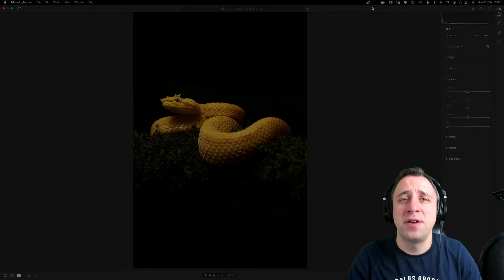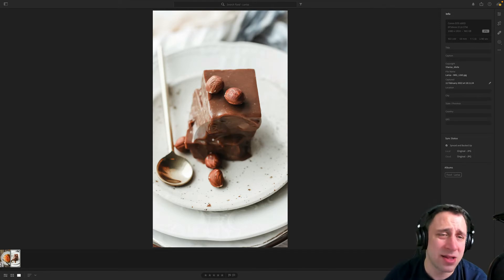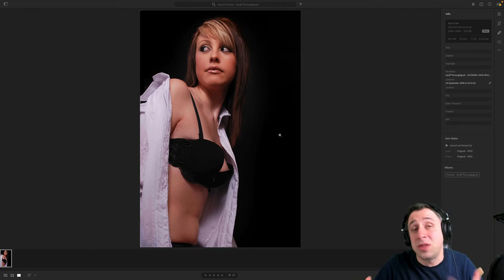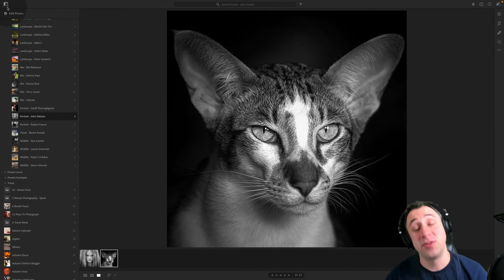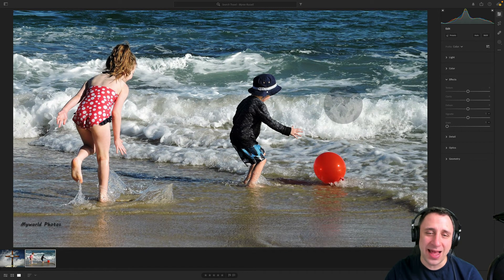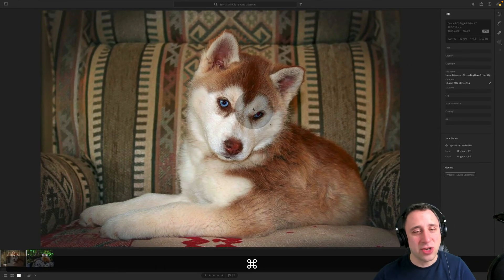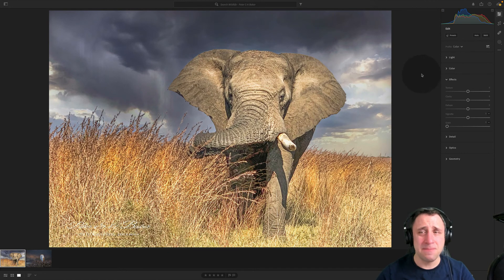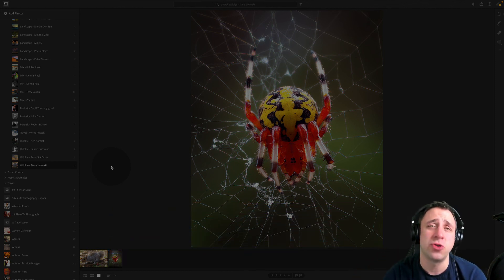Photography Review Show (21.02.2022) - Food, Portrait, Travel & Wildlife Photographers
Here comes another episode of our photography review show. This week we received photos from 28 photographers, and to make it easier, we divided them into three parts. Join Jakub in his studio as he critiques pictures in this third part of our Photography Review Show covering Food, Portrait, Travel & Wildlife Photographers.

How to remove sensor dust in Lightroom Clever Photographer Academy (Facebook Group)

Food, Portrait, Travel & Wildlife Photographers:

00:00 Start of the show
00:14 Welcome
01:06 Photography Academy
01:36 Photographer of the Week - Sandy Stolzman
04:00 Food - Larisa
08:50 Portrait - Geoff T.
12:17 Portrait - John D.
18:15 Portrait - Robert F.
20:12 Travel - Myree R.
26:00 Wildlife - Ken K.
28:50 Wildlife - Laurie G.
34:10 Wildlife - Peter B.
37:55 Wildlife - Steve V.

We review your technical and artistic skills and give you extra tips and tricks for post-processing in this show.